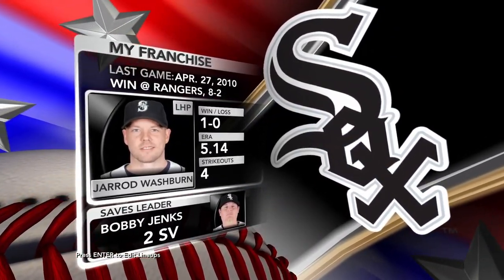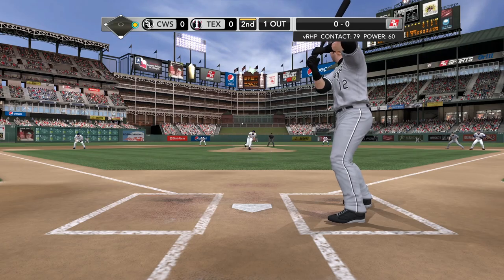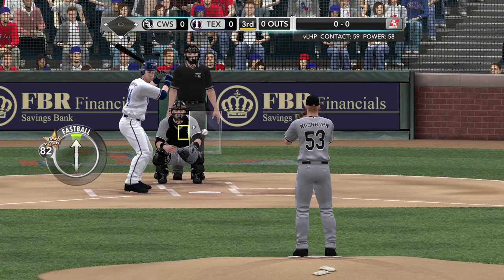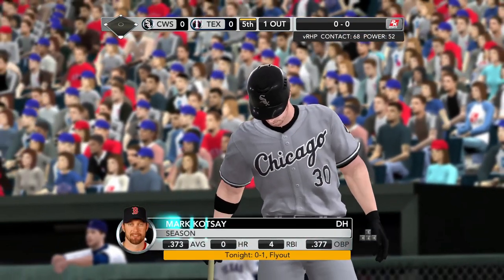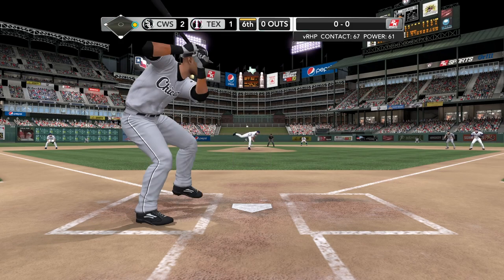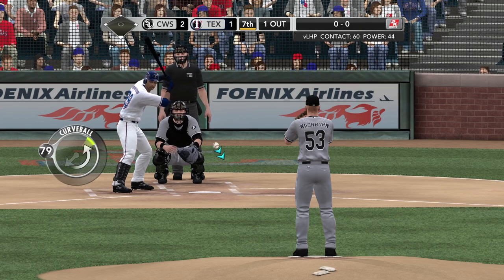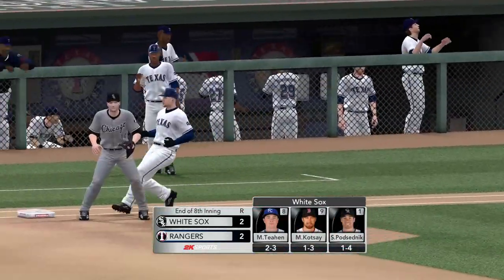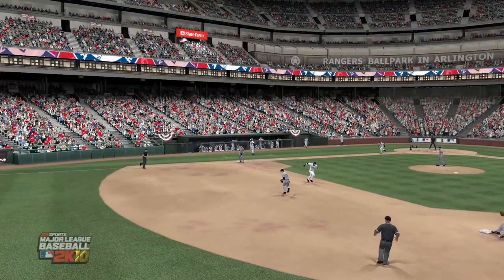MLB 2K Franchise Game 21